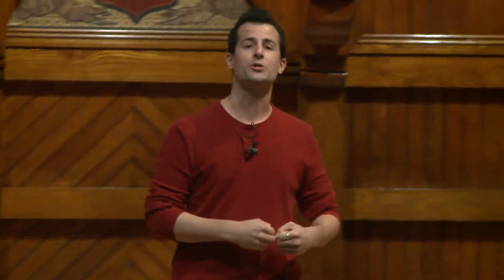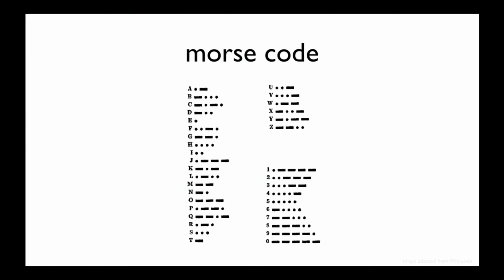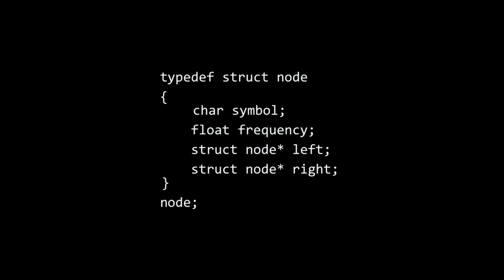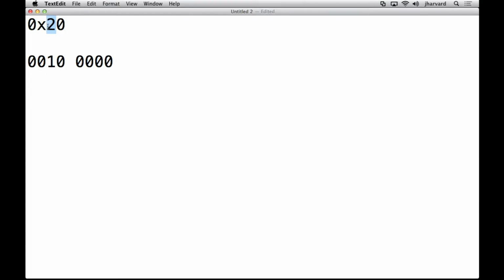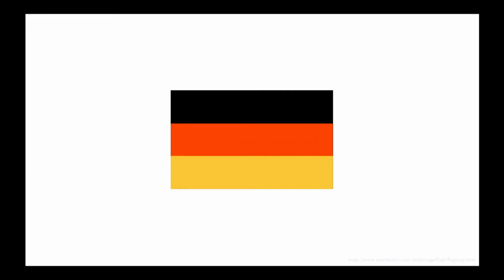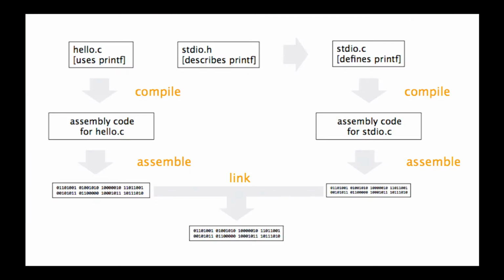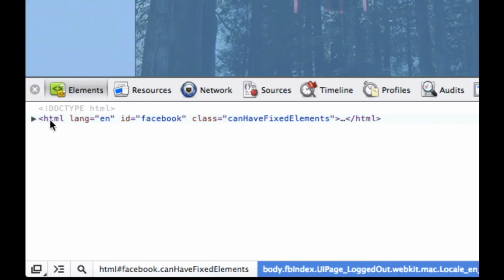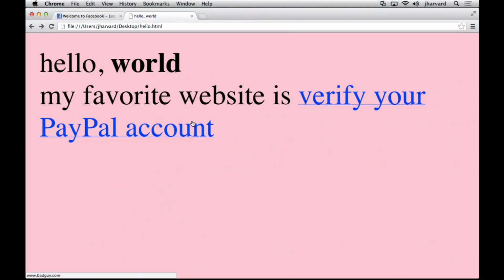CS50 2012 - Week 7